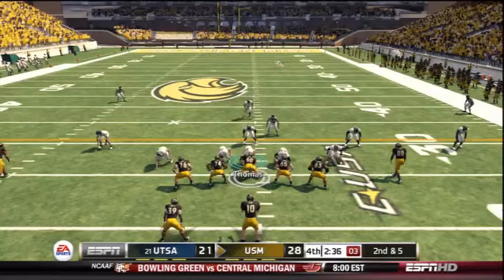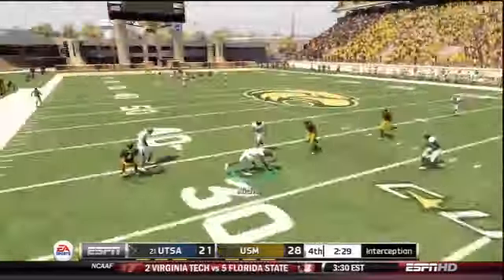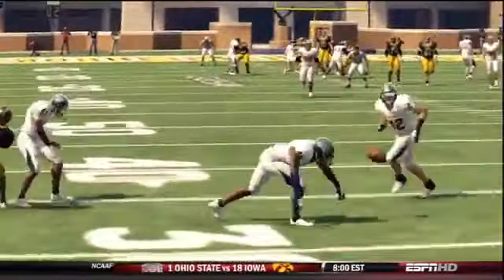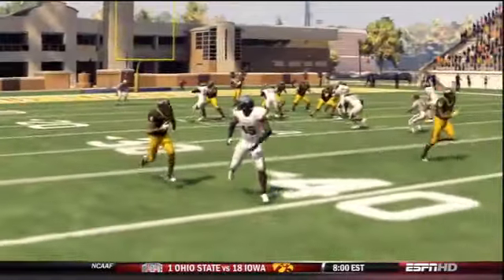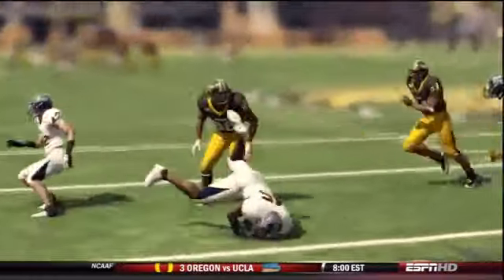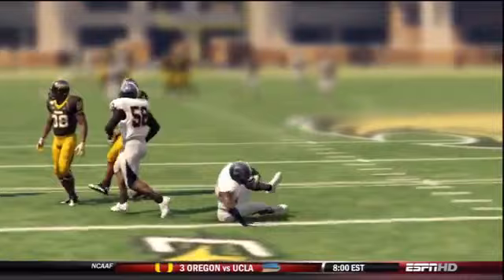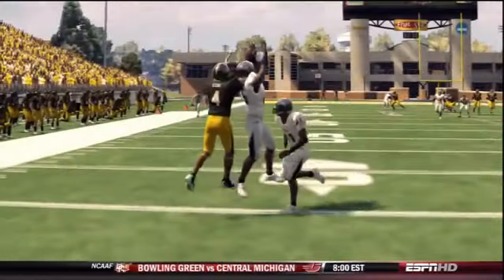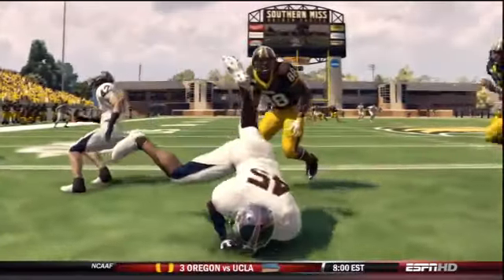Greatest Interception Ever Highlight From Utsa Dynasty)